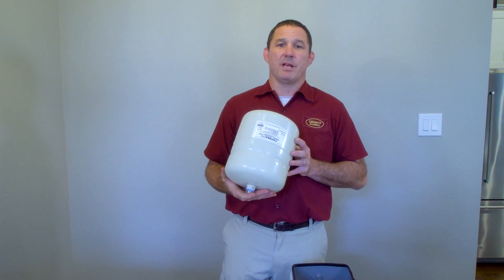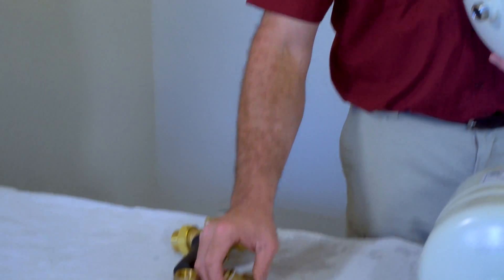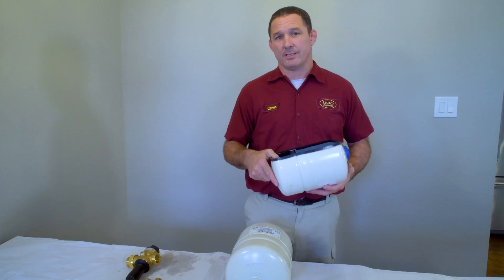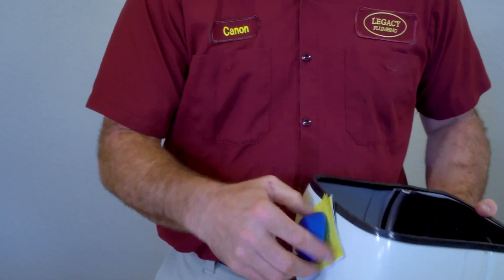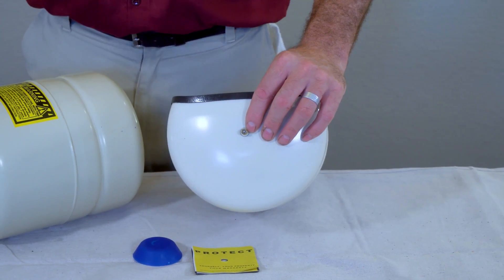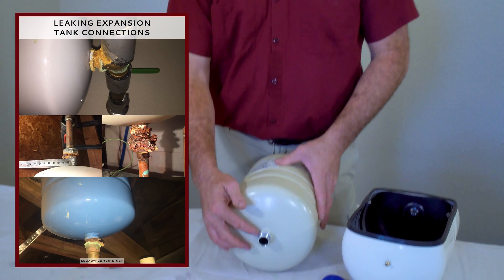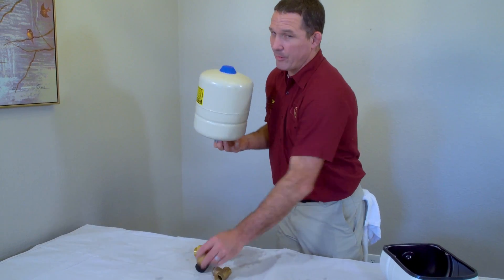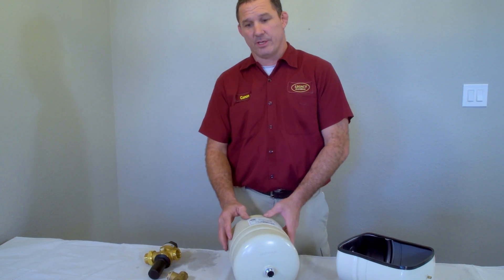Expansion Tanks - How They Work, How They Fail, and When They Are Required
Many people wonder why they have a smaller tank on top of their water tank. This is your expansion tank and it can be providing a very crucial service to your home. Learn to recognize the signs of aging and tank failure so you are not caught unaware by a flash flood indoors.